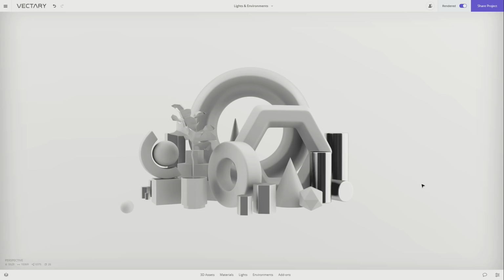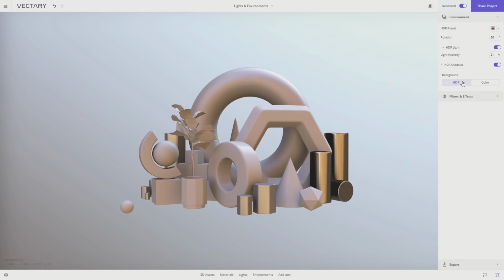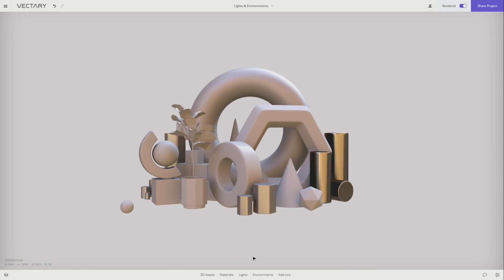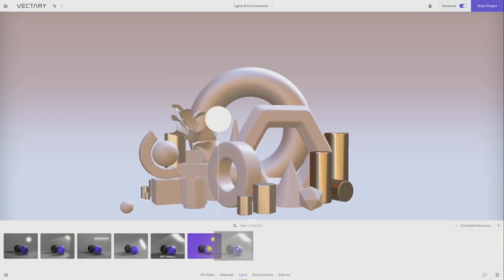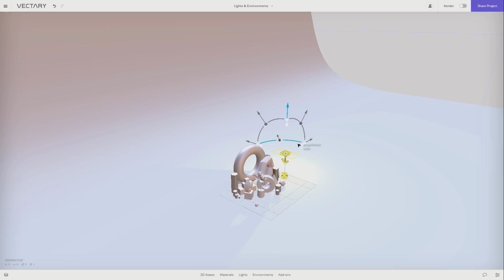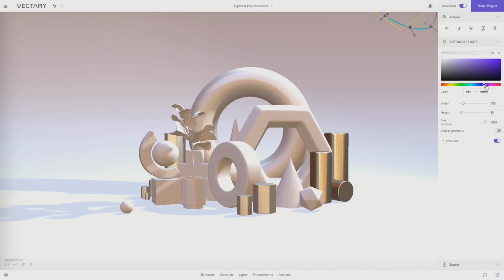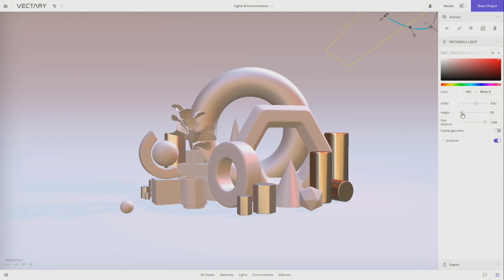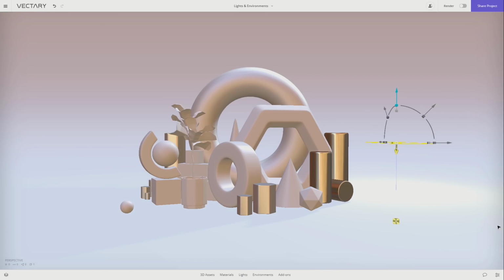Lights & Environments 3D tutorial | Vectary 3.0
Vectary is an online 3D design platform that you can easily use to create content for AR, VR or make 3D models for anything. It has a built-in library of objects, materials, lights and environments that you can simply drag and drop to get started.